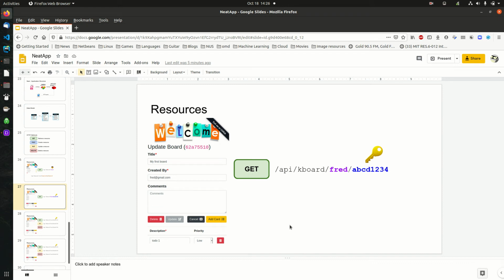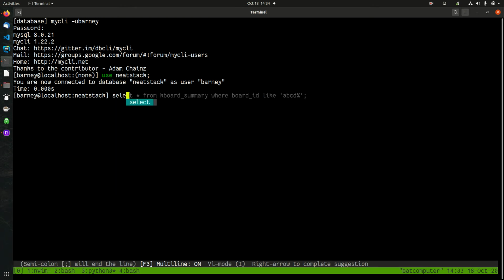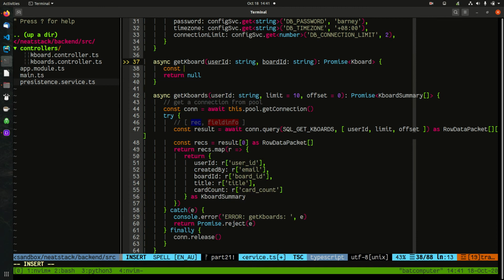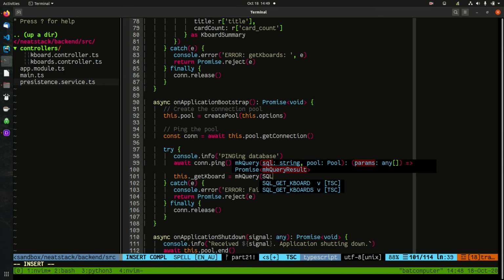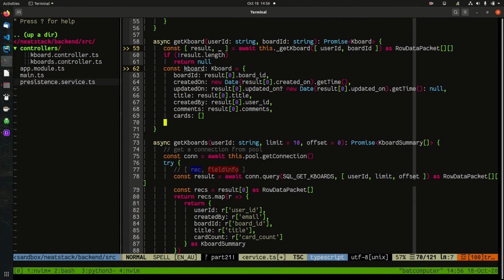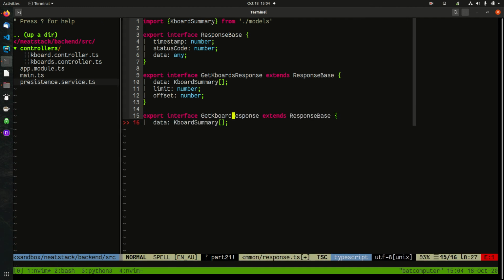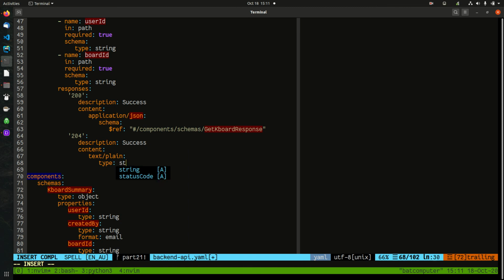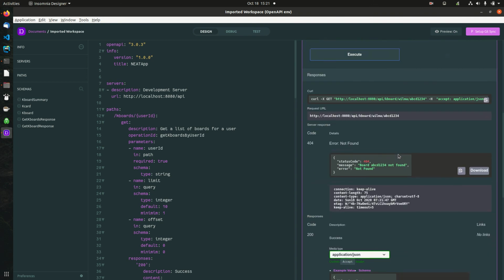NEATApp Part 21 - SQL Left Join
Implement GET /kboard/:userId/:boardId resource
The data is fetched from MySQL with a left join
Reduce boiler plate code by creating a closure